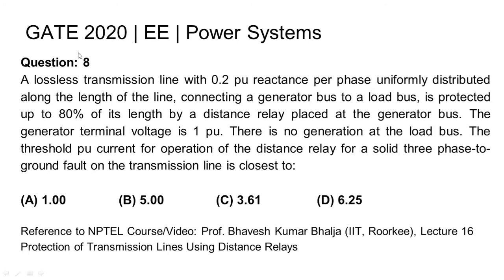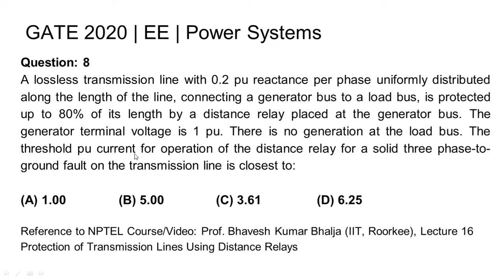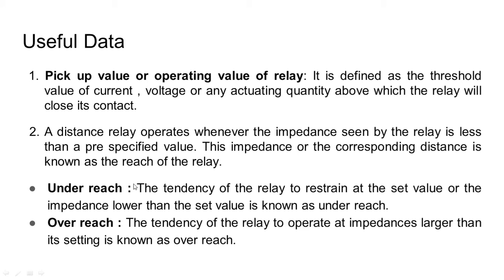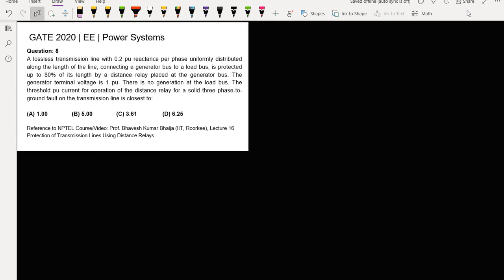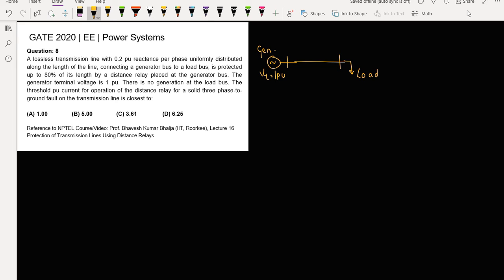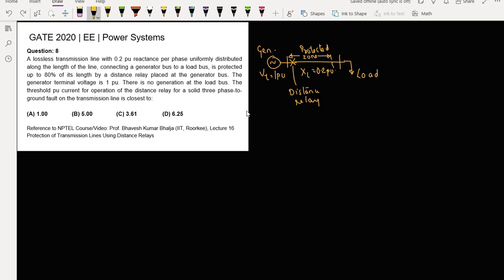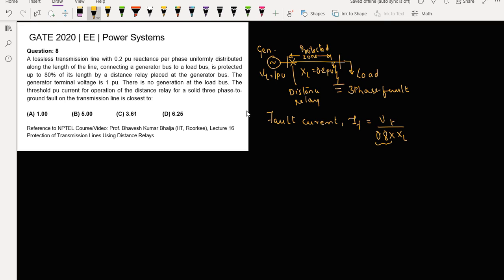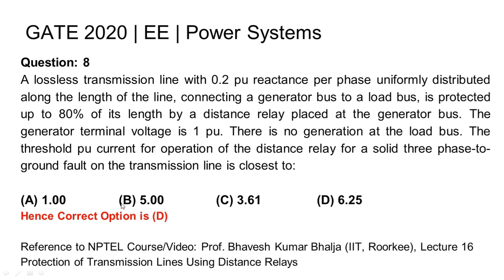Q8 EE 2020